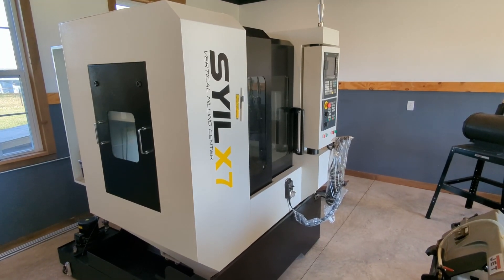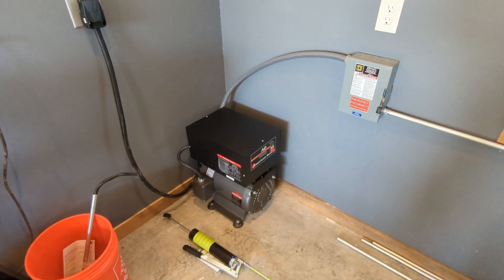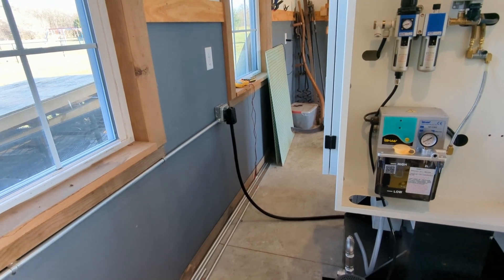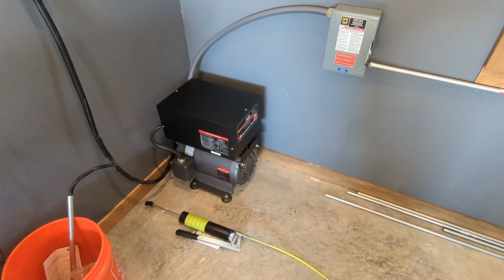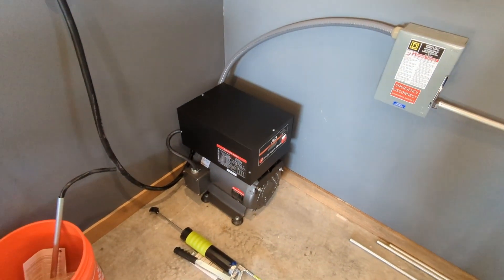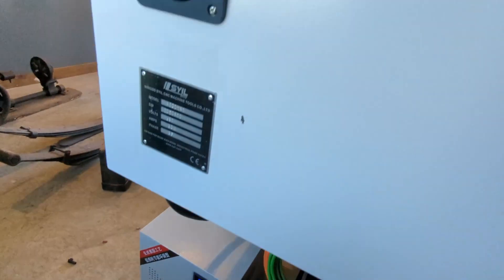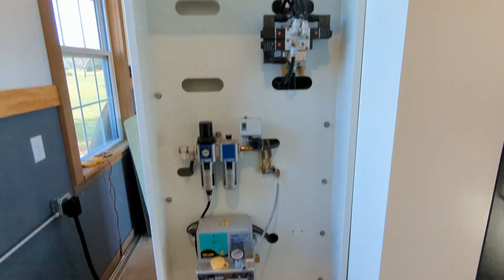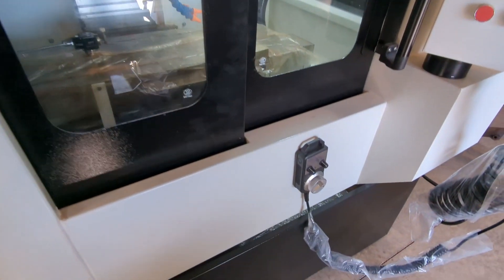Powering Up the SYIL X720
Short video powering up the SYIL X720.  Three-phase power comes from an American Rotary Phase Converter model AD15.

The voltage coming from the panel measures on average 247 volts. Per the manual provided by American Rotary, two of the phases are often 5% higher than the supplied voltage. In this case, the total voltage from the phase converter is approximately 10% higher.